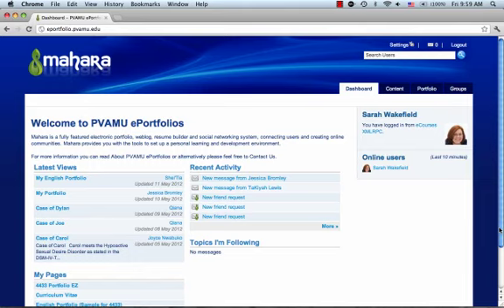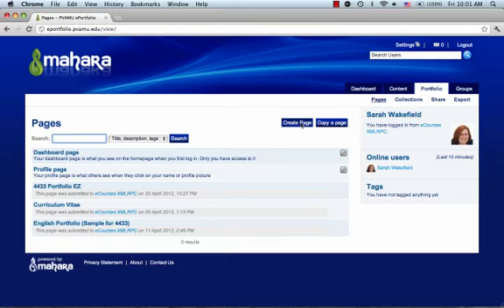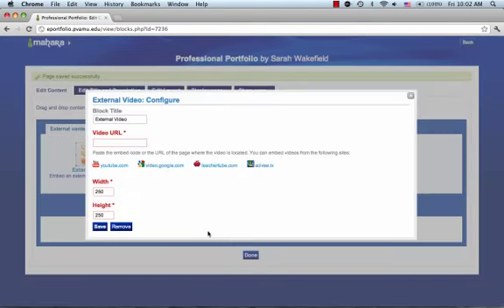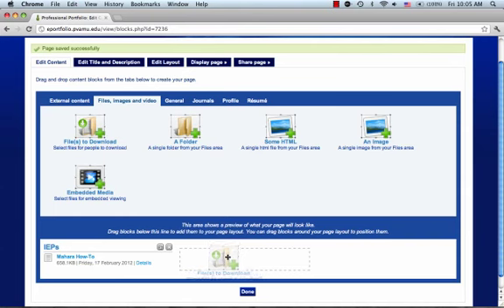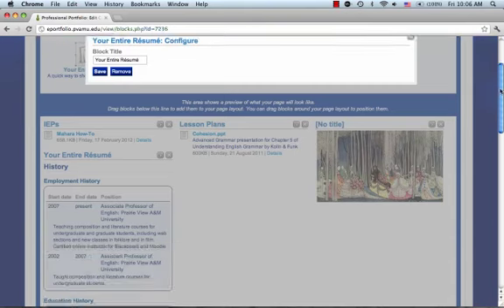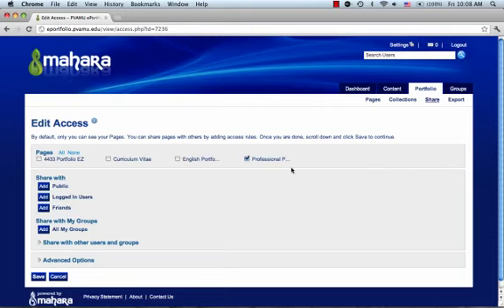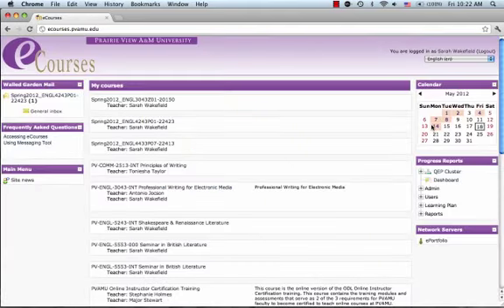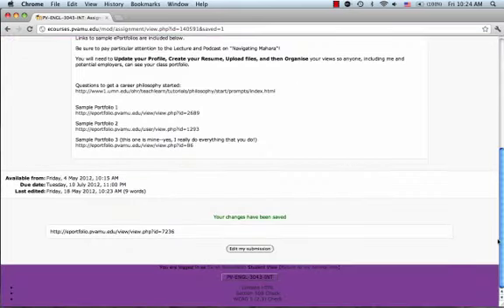ENGL3043: Creating and Sharing Mahara ePortfolio Views